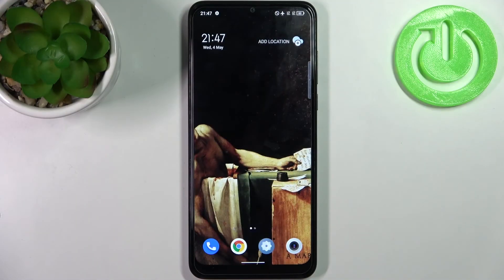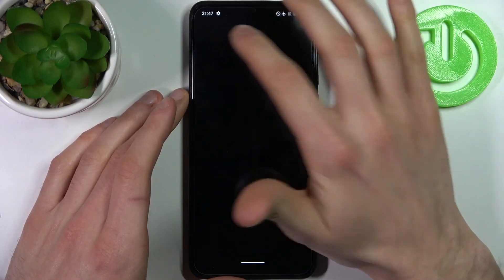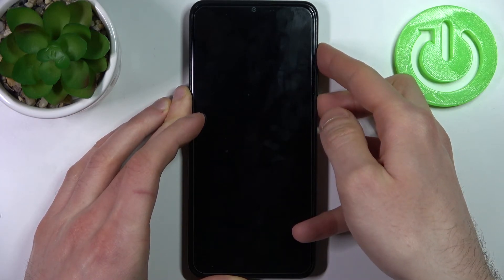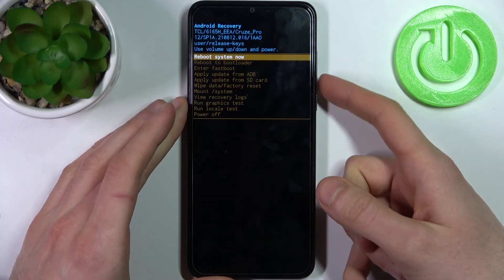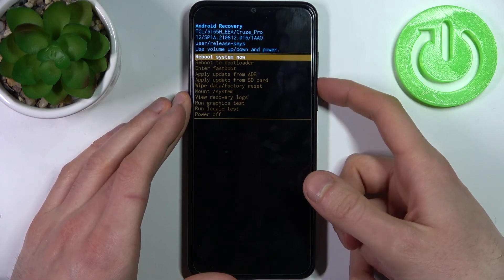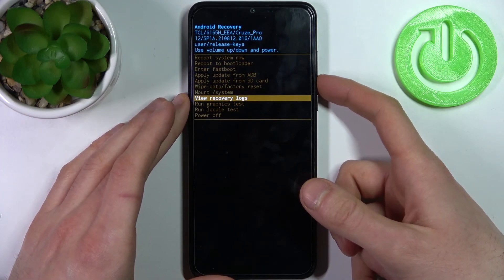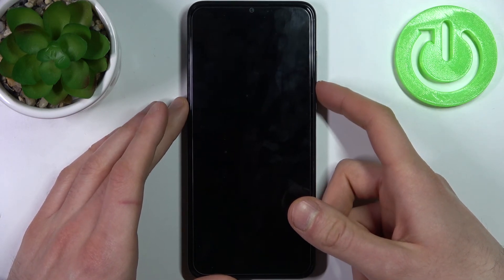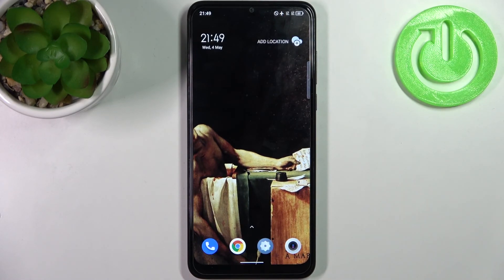How to Enter Recovery Mode on TCL 30 SE – Exit Recovery Mode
Check more info about TCL 30 SE:
Hi there! Recovery Mode is a recovery menu, that is, a special boot mode for your TCL 30 SE, thanks to which you can restore the device, reset settings or reflash. Interestingly, the menu of this mode does not look quite usual and is controlled using the buttons on the TCL 30 SE - touch pressing does not work in this case. So, if you do not know how to manage your TCL 30 SE in recovery mode, then we suggest you open our video tutorial and follow the steps of our Specialist.

How to Boot TCL 30 SE into Recovery Mode?
How to Use Recovery Mode on TCL 30 SE?
How to Restore TCL 30 SE?